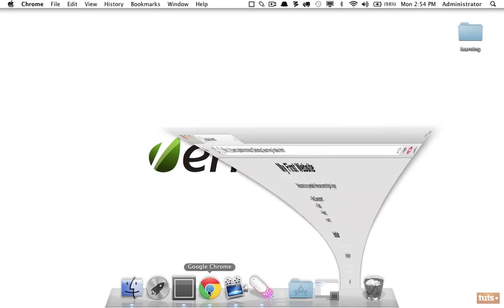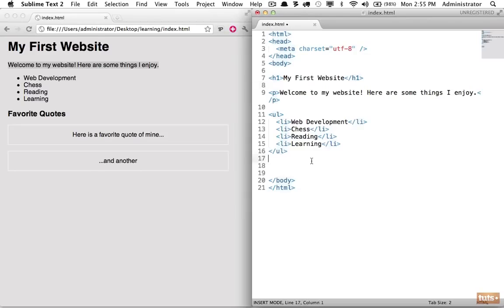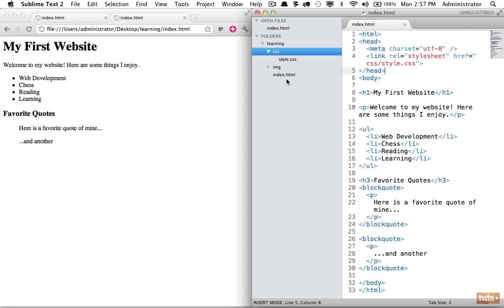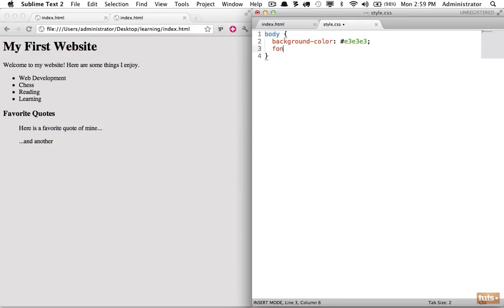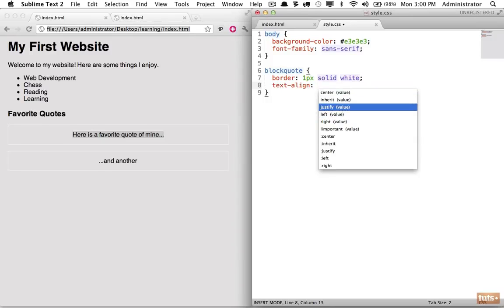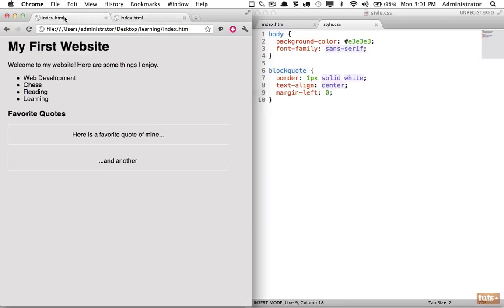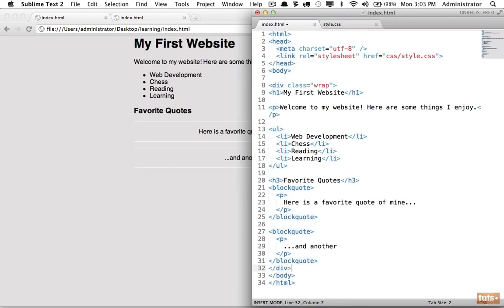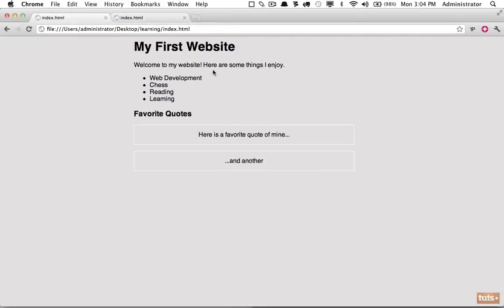Day 14 Assignment Solution 30 Days to Learn HTML & CSS